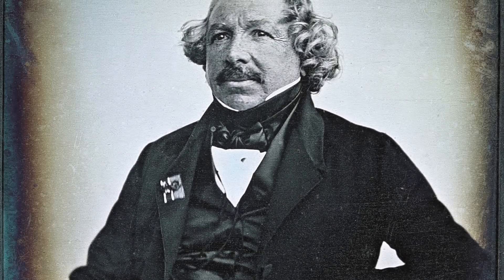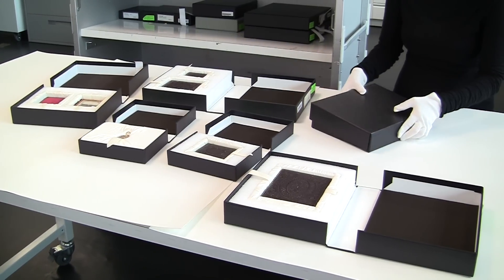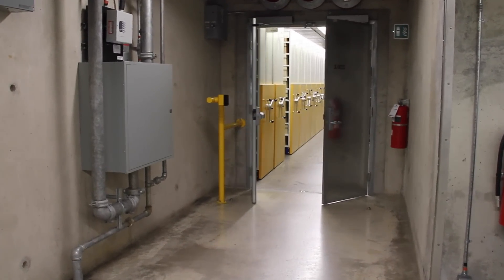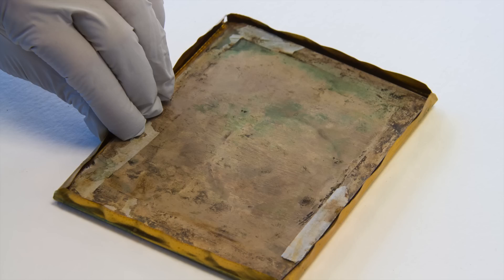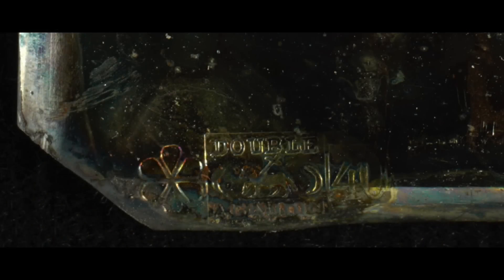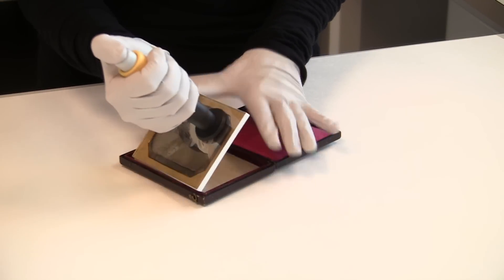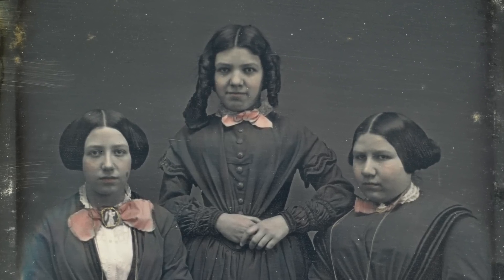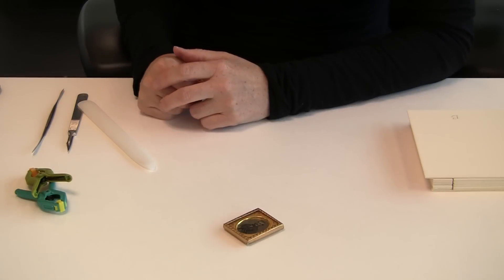An inside look at daguerreotype conservation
Behind the scenes. Fifteen rare daguerreotypes from Library and Archives Canada’s collection were stabilized and treated for the Mirrors with Memory exhibition at the National Gallery of Canada in Ottawa, from September 5, 2015 to February 28, 2016.